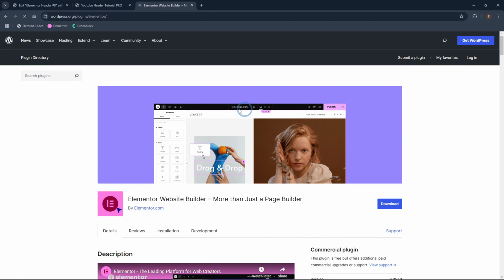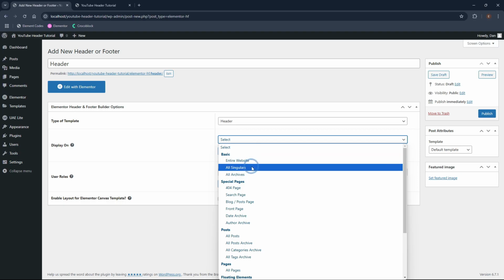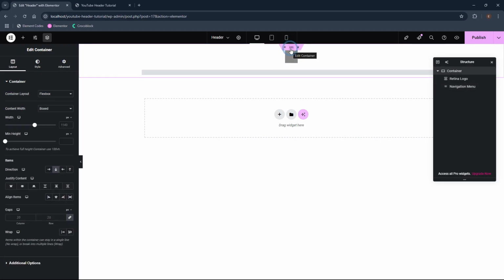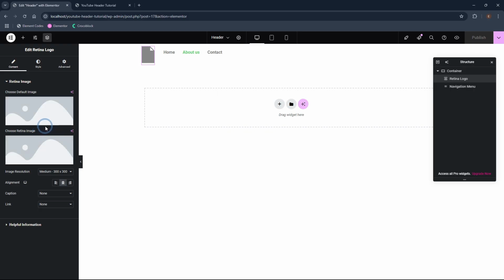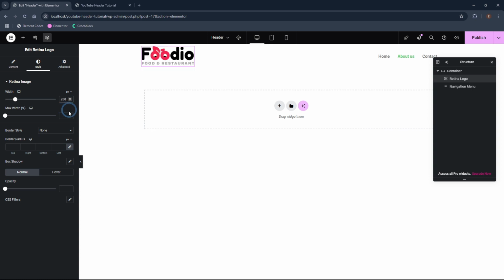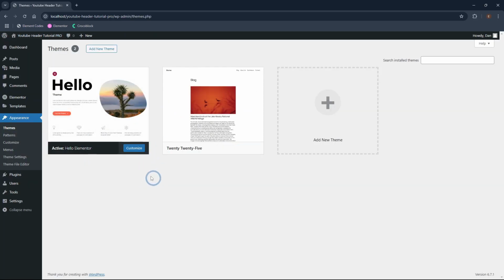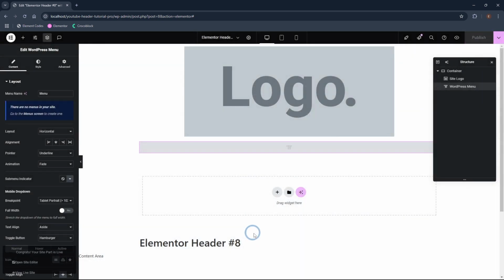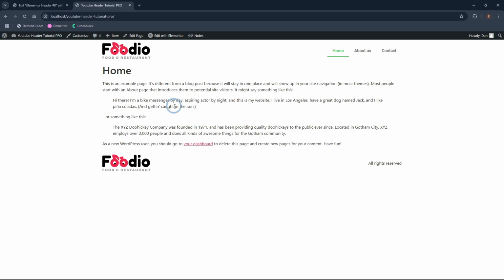Elementor Header Secrets: Free Tools vs Pro Solutions! NEW WAY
In this step-by-step tutorial, I’ll show you how to make a header for your WordPress website using Elementor. Whether you’re using the free version or Elementor Pro, this guide will walk you through everything you need to know, from creating a simple header to unlocking advanced features for a professional look.

📌 What You’ll Learn in This Video:
✔ How to create a custom header with Elementor Free
✔ Exclusive features of Elementor Pro for header design
✔ Step-by-step instructions for building a header

✨ Perfect for:
- Beginners building their first Elementor website
- WordPress enthusiasts looking to upgrade their website design
- Anyone curious about free vs. pro Elementor capabilities

🔧 Tools Used in This Video:
Elementor Free
Elementor Pro (optional)
WordPress